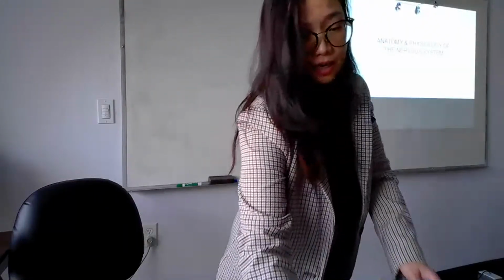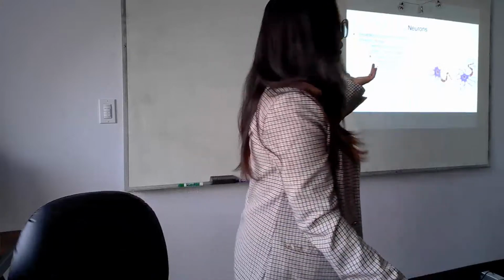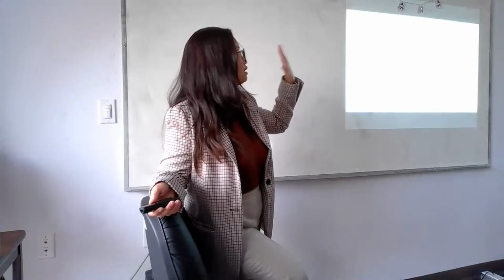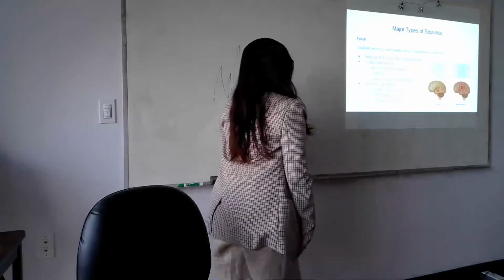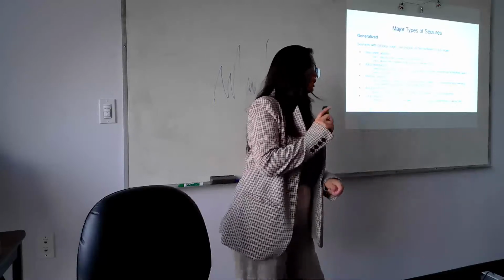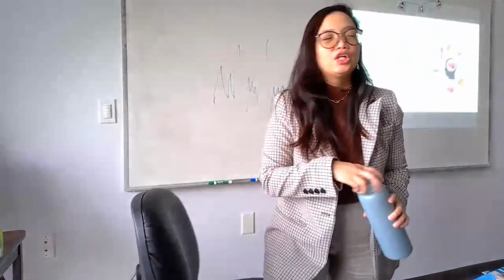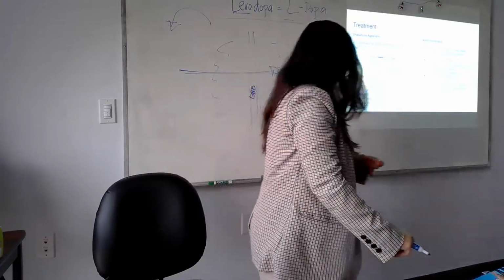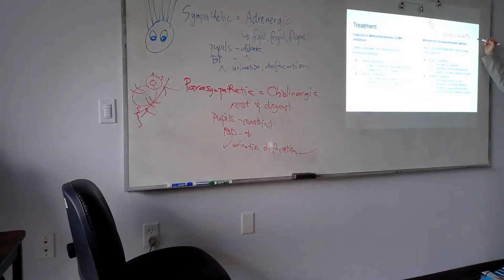Top 200 Drugs: Nervous System